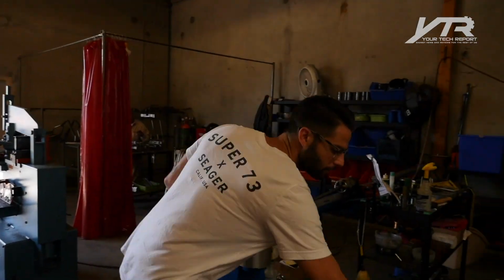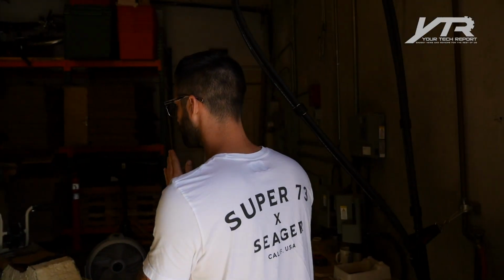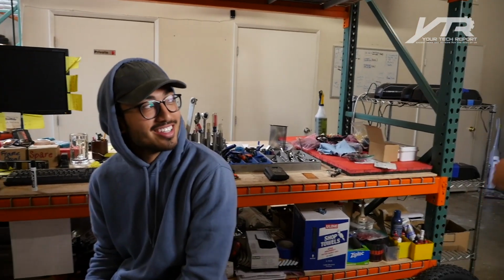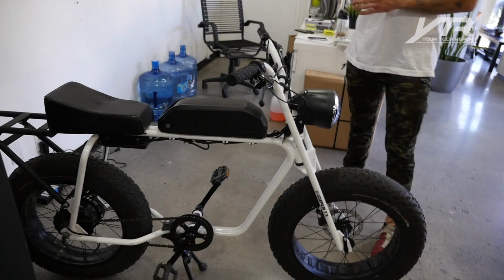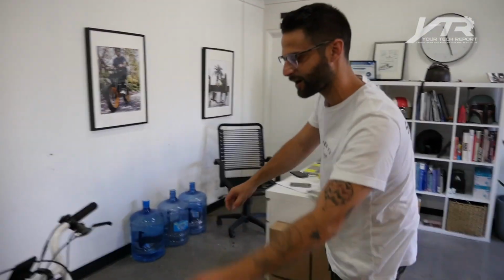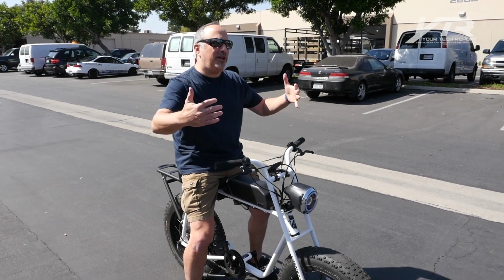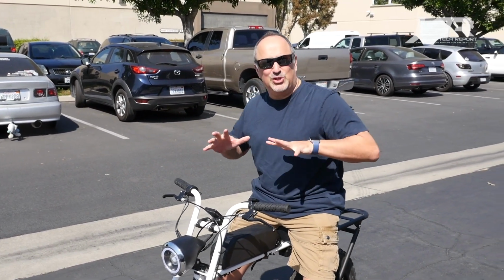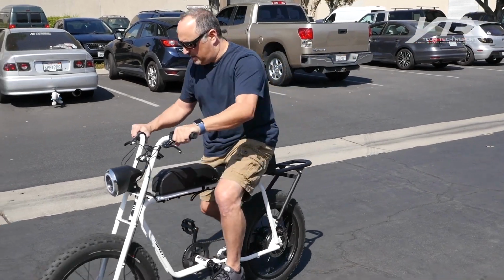We Visit Super 73 and the New Scout S1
This discount also includes all accessories and apparel (minimum purchase of $1000 required)

Here's the link to the page that compares all of the models in the Super73 lineup:

We've had a great response to our Lithium Cycles and Super 73 coverage...so why not bring you more? This time, we travel to Super 73 headquarters in Tustin California to meet with Co-Founder Michael Cannavo, and get our first hands-on with the Scout S1.

We hope you enjoy our Lithium Cycles Visit...and if you do, feel free to give the video a thumbs-up; if there's another product or company you'd like us to cover, you can let us know that as well with a comment below...

Shop for all the gadgets and cool stuff we talk about on Amazon